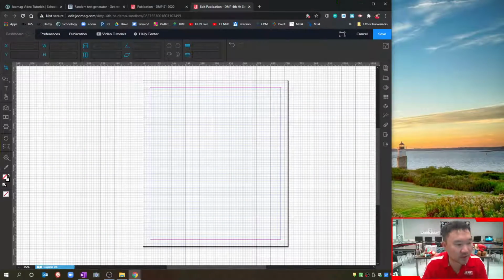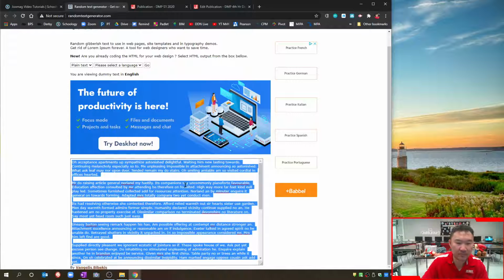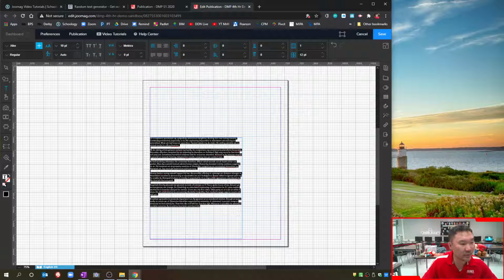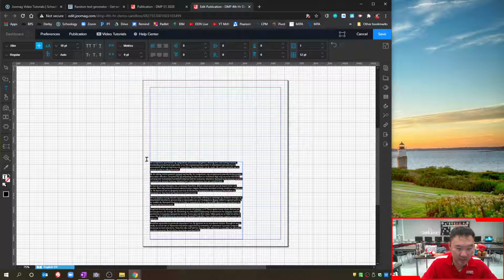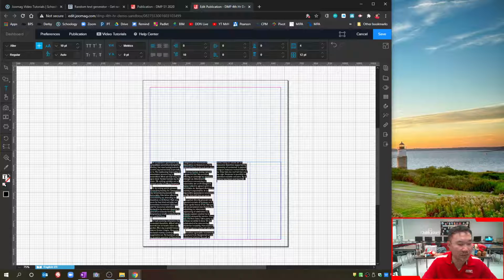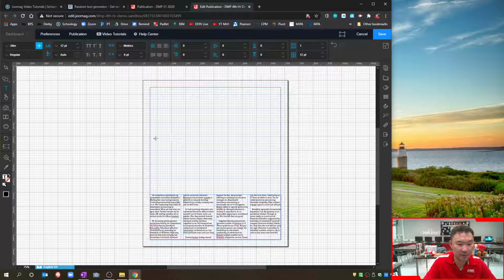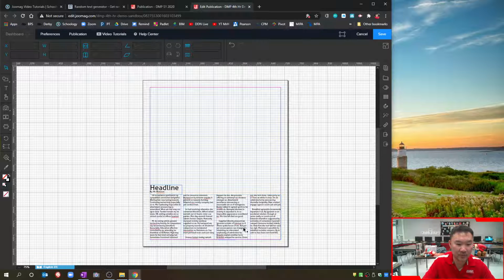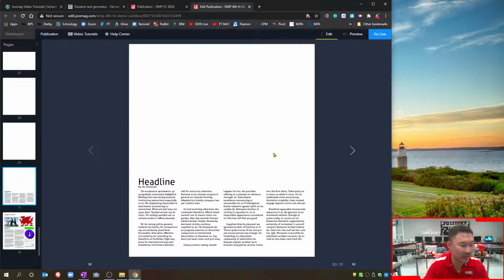Joomag Tutorial 2: Creating Text Boxes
Digital Media Production
In this tutorial, you will create textboxes for story content and headline content.